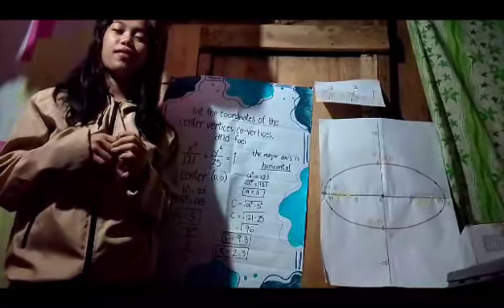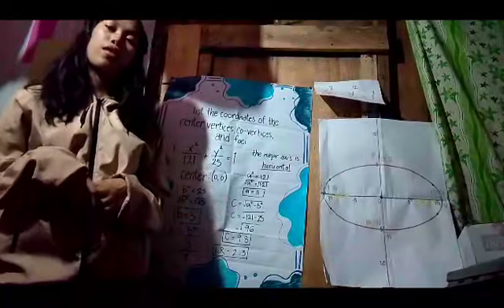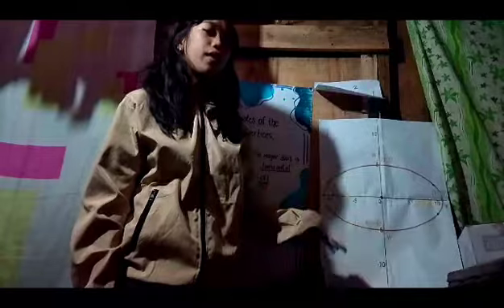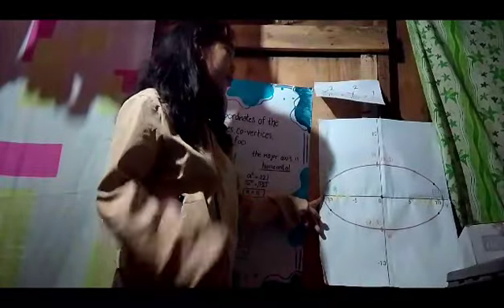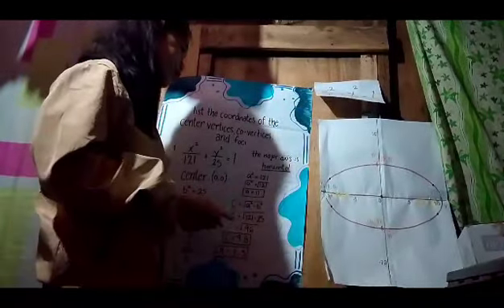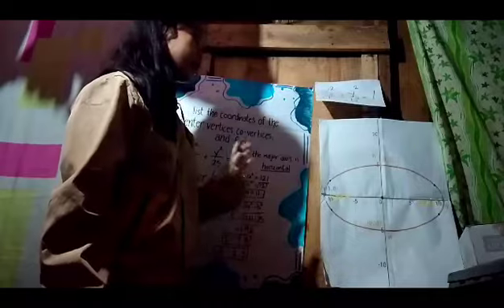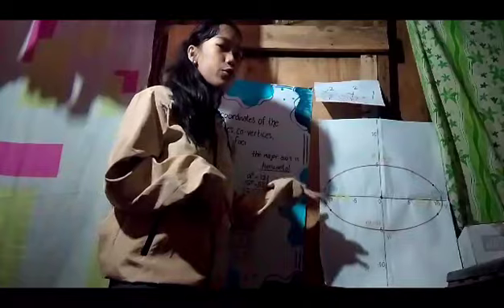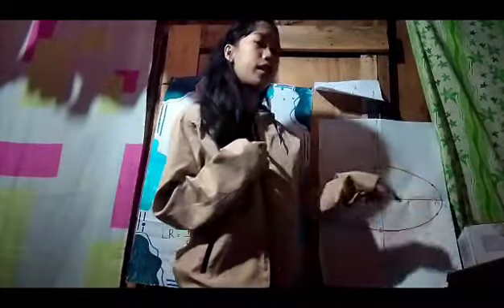GRAPHING ELLIPSE WHERE CENTER AT THE ORIGIN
PREPARED BY:
ANNA ROSE DELGADO
STEM WISDOM